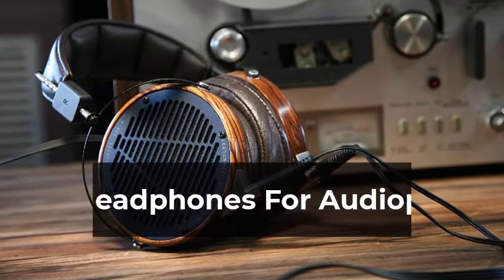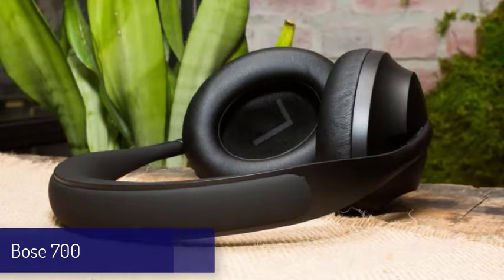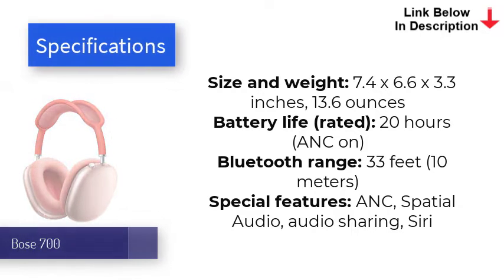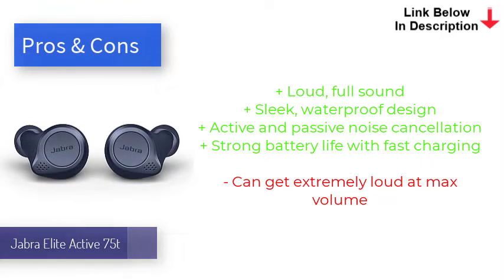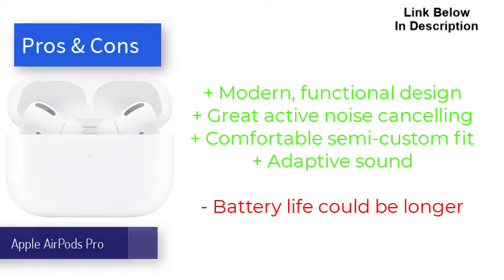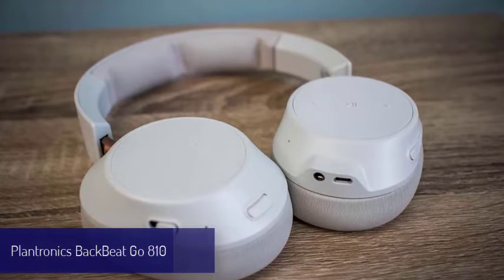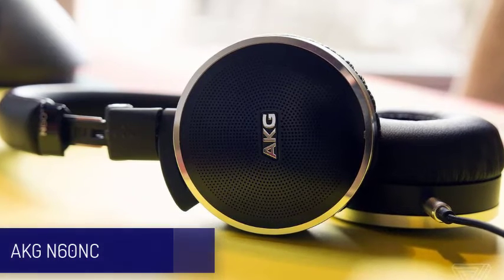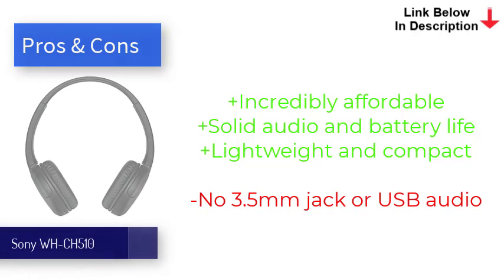Top 10 Best Headphone For Audiophiles To Buy Now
*** Link To Buy Headphone For Audiophiles ***

Apple pro
Wilkins PX7

There's a vast choice of high-end headphones on the market and many are fitted with myriad high-tech bells and whistles. But what if you just want the purest listening experience possible?

With the emphasis firmly on sound quality, audiophile headphones are an ode to outstanding sonics – rather than sensors or streaming tech.

We've assembled the best audiophile headphones below. And they're not necessarily prohibitively expensive – great value sound quality does exist, so don't discount more affordable options.

If you want to focus on music, you may be best served by a pair of over-ear wired headphones that offer the perfect balance of musicality and precision. If you want to add technology – not to mention clearer sound – to the mix, you could opt for audiophile cans that combine state-of-the-art noise-cancelling tech with state-of-the-art sound.

So what else do you need to consider when buying the best audiophile headphones? To extract the best performance some models will benefit from a high-quality source or a headphone amplifier. Also, keep in mind that audiophile over-ears tend to be made for home listening; neither a 3m cable nor an open-back design is ideal for the train or office.

best headphones for Audiophiles ,
budget headphones for Audiophiles ,
recommended headphones for Audiophiles ,
top headphones for Audiophiles ,
best headphones for  2022 Audiophiles,
headphones for Audiophiles.
top picks headphones for Audiophiles